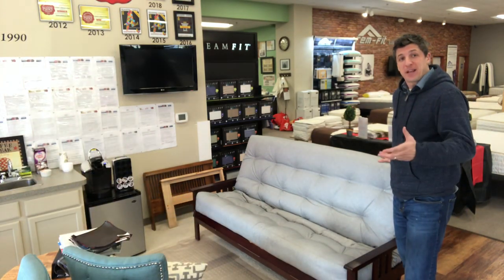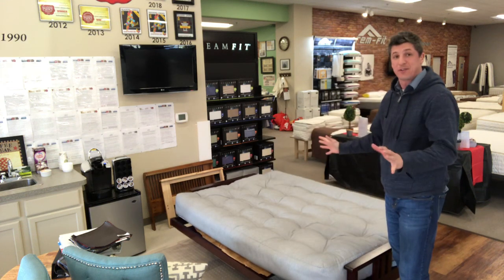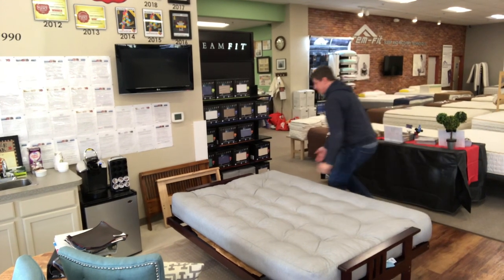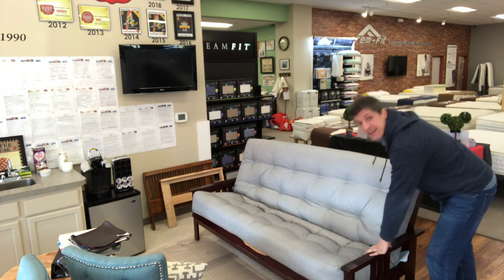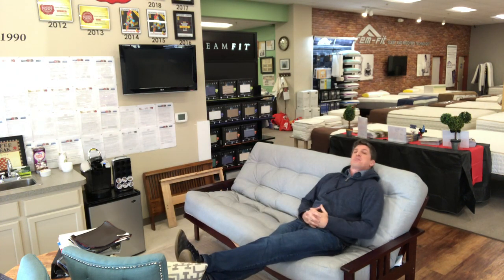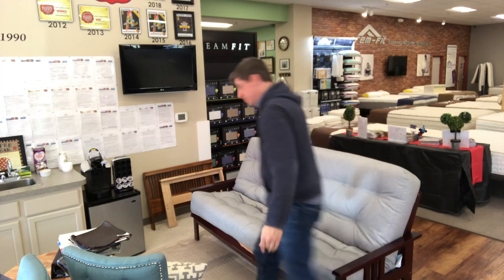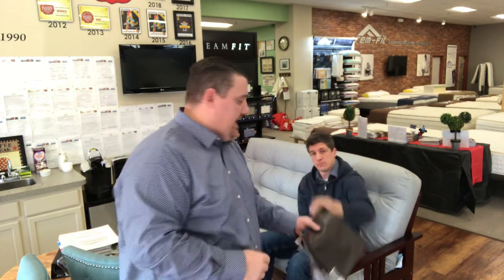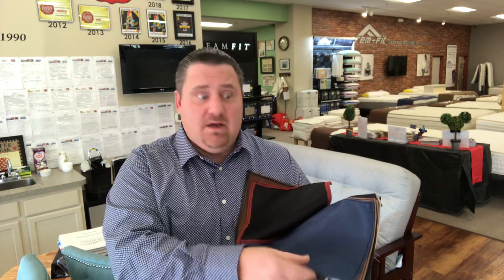Futons vs. Sofa Beds vs. Daybeds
In this video post we discuss the differences between futons (not at all made you like you thought they were) versus sofa beds and daybeds.

Today the futons we offer at Gardner’s Mattress & More come in a variety of styles, comforts and even fabric choices. To begin with a complete futon package is comprised of three different components. Your frame, your mattress and the finished fabric.

Frames we offer are all wood frames for durability and style. Sure, there are cheaper metal frames out there, but they are cheaper. As such we wouldn’t  put those items in our home so we won’t sell them to you for your home. We offer two different types of wood frames - solid hardwoods and solid oak frames with different arm styles to meet your design and style preferences.

When it comes to mattresses this is where our expertise to help you find the right fit in a mattress is immensely helpful. First consider will your futon be used for mostly sitting or mostly sleeping? Or will the time be split between both sitting and sleeping, and if so how often will you open and close your frame? All of these questions are best answered in person when you visit our store so we can help you find the right blend of comfort and support in your futon mattress as well as how your comfort choice fits the frame you choose for ease of use.

Lastly, when it comes to fabric there are no shortage of futon cover options available to you. However, we have found that most prefer a fabric cover that is tufted to the mattress so it presents as a crisp and finished piece of furniture. We have about 20 different solid color fabric options to choose from. We suggest selecting a color that fits your base decor and then if you want to spice up the style choose a futon cover that ties into a season, holiday spirit or other design choice you may like.

Compared to sofa beds futons are bar none far more comfortable simply because there is no metal bar in your back as is found in every sofa sleeper ever made. A quality futon mattress will be at least 8” in profile, sometimes up to 12” in profile and has many attributes you might find in premium mattresses. Additionally, a futon will fit easily in a basement or upper floor where turning corners in hallways and stairwells would present a problem for a traditional sofa sleeper.

Daybeds can certainly be great solutions for guest rooms with tight spaces but really only work well as a sleeping surface. To sit on them comfortably is not an option as you would need to sit over 40” back, or deep, into the daybed to rest against the back rest of the daybed. Compare this to most premium sofas or futons that sit about 25” - 28” in depth to the back cushion.

And while the premise of daybeds with a rollout pop up trundle & mattress in theory are nice, the reality is that the trundle mattress often needs to be less than 7” in profile. This means to have a usable “king size” mattress once the daybed is used with the pop up trundle & mattress combo you need to have both mattresses be 7” in profile which isn’t comfortable at all to sleep on or sit on. The alternative would be to have a nice quality mattress on the daybed side but this leaves you with an uneven combination when used as a “king size” set up.

In the end futons are far more versatile, comfortable and cost effective - plus, if one piece wears out, for example the mattress, you can simply replace the mattress. And should your style choice change, keep your mattress but replace the frame.